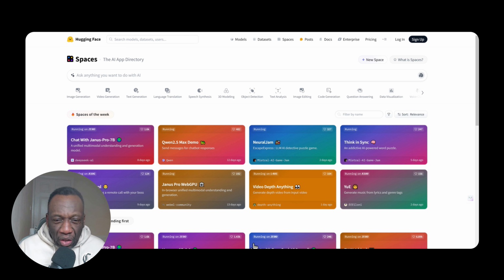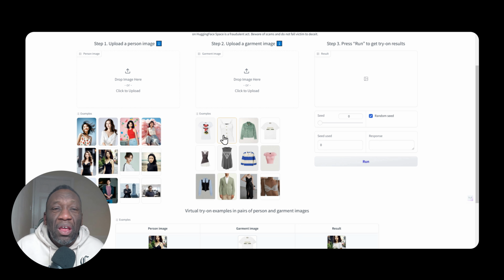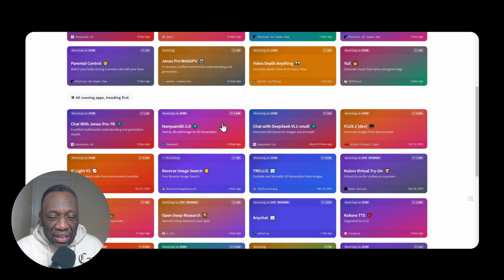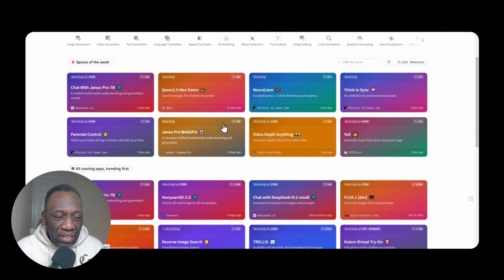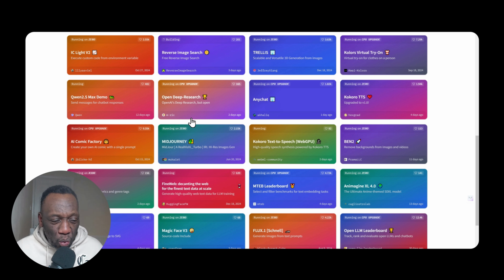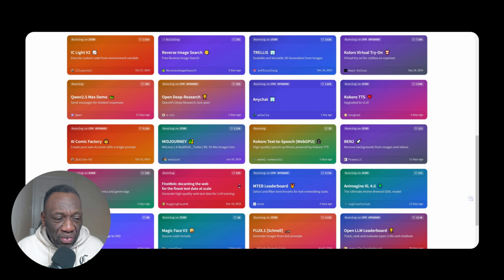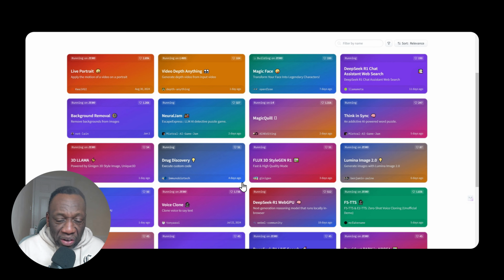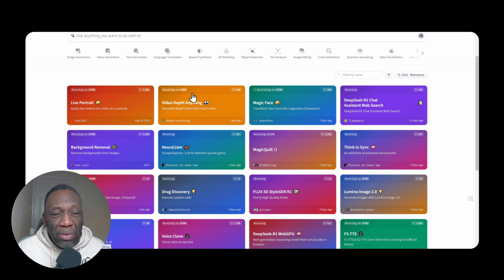Unlock Thousands of Free AI Tools in One Amazing App Store Completely Free to Use and Access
Welcome to our latest video where we unveil an incredible treasure trove of AI tools, all available at your fingertips! 🎉 In this episode, we explore an amazing app store that offers thousands of powerful AI tools completely free of charge. Whether you're looking to enhance your creativity, boost productivity, or streamline your daily tasks, this app store has everything you need to elevate your projects and save time.

Join us as we navigate the vast selection of AI tools, provide tips on how to get the most out of them, and showcase some of the standout features that make this app store a must-have for anyone interested in harnessing the power of AI. Don’t miss out on the opportunity to unlock your potential with these amazing resources!

Recommended Products:
Groove.cm